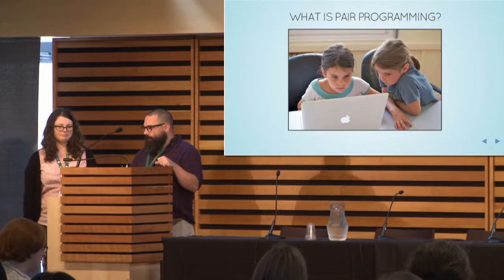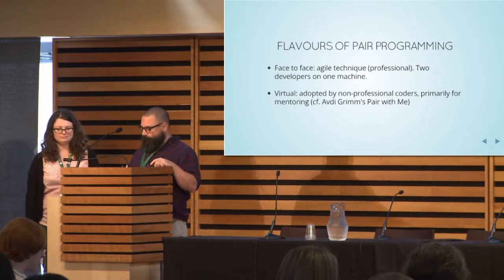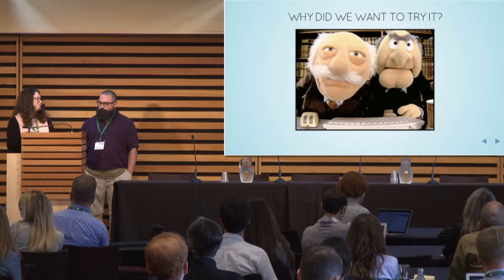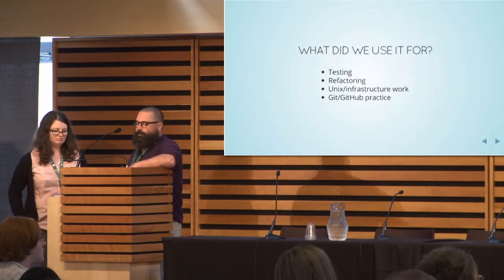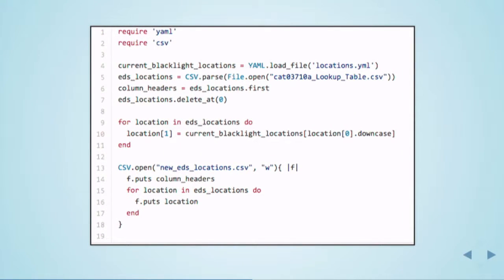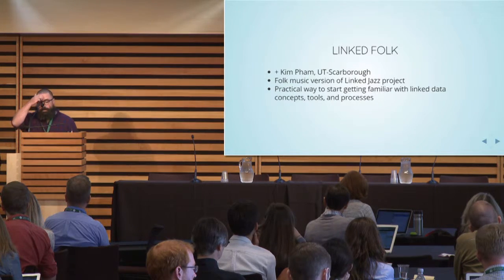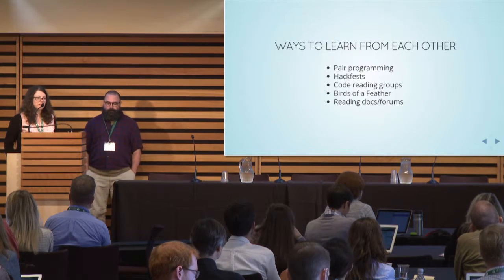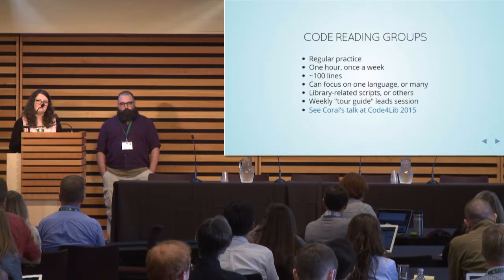Virtual Collaboration: Tips and Tricks for Working Together at a Distance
Access Conference 2015

Sarah Simpkin (University of Ottawa)
Sam Popowich (University of Alberta)

In spring 2015, two librarians set out on a quest to improve their programming skills together — remotely! In this session, we’ll discuss our strategies for remote pair programming, showcase the projects we attempted, and share our best practices for getting started with a remote set-up. Pair programming can seem like a daunting challenge, but many developers have spoken about its benefits, both in terms of clarifying the thinking around a problem, as well as improving the quality of the code and the productivity of the developers. As a gentle introduction to pair programming, we decided to work together on a couple of well-defined projects. Remote pair programming raises challenges around communication and infrastructure, and in this talk we will discuss those challenges and how we met them. We will also talk about our experiences in working as a pair, as well as remotely. Finally, we’ll share what we learned about coding, design, and software problem-solving in libraries.

Sarah Simpkin is the GIS and Geography Librarian at the University of Ottawa and Vice President of OLITA, the Ontario Library and Information Technology Association. She enjoys working on digital projects, data wrangling, and telling stories with open data.

Sam Popowich has been the Discovery Systems Librarian at University of Alberta since 2011. Has been programming in Ruby since about 2006.